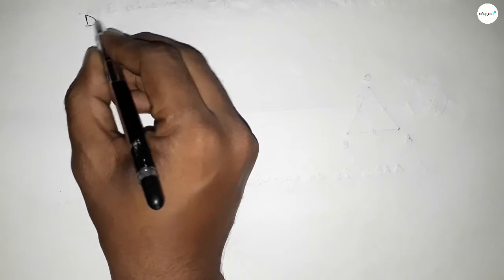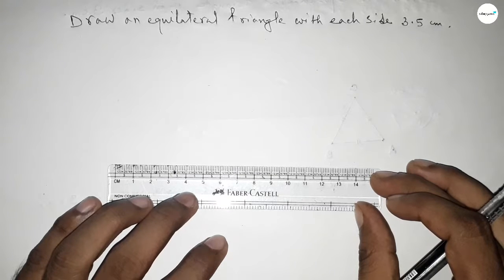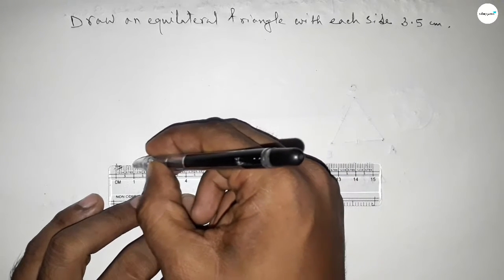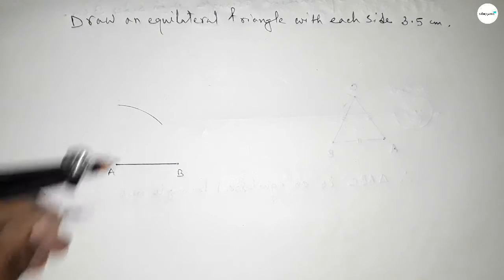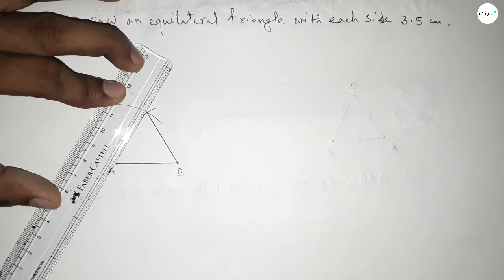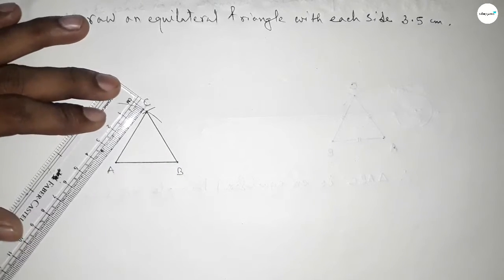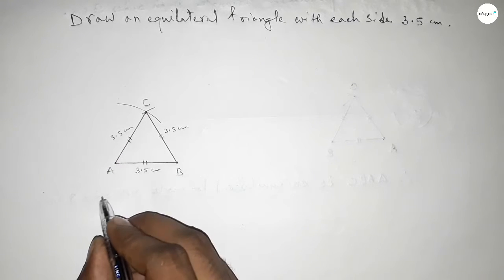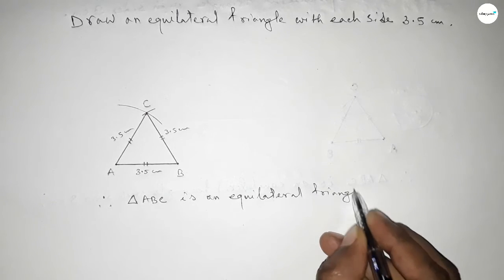How to draw an equilateral triangle with side 3.5 cm. shsirclasses.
In Easy Way how to draw an equilateral triangle with side 3.5 cm.